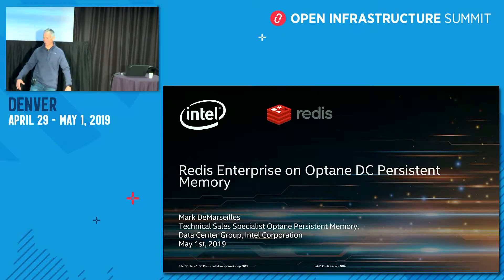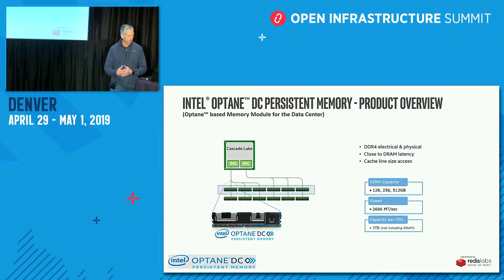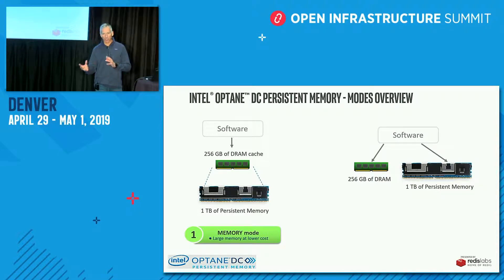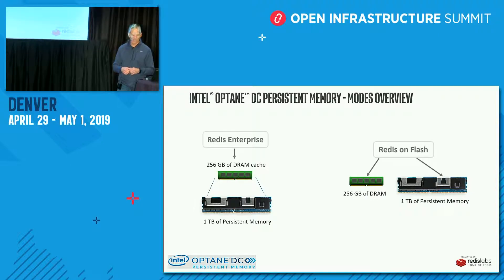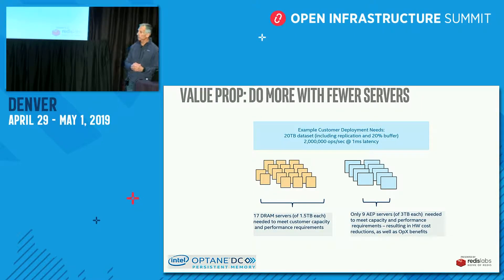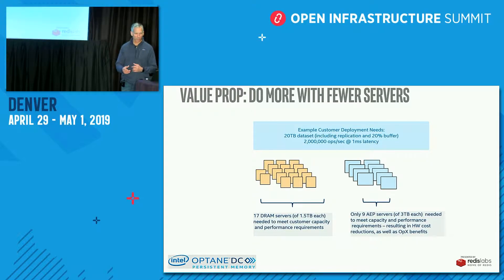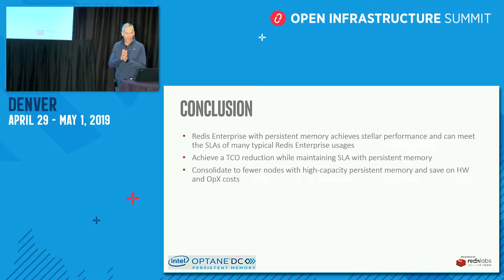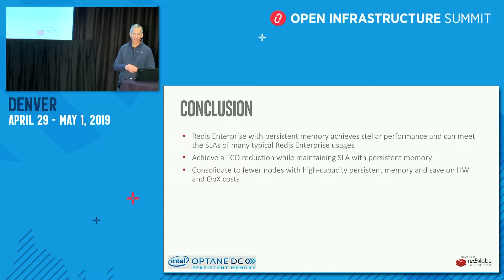Redis with Intel Optane DC Persistent Memory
Many infrastructure applications are realizing performance, availability, and data consistency benefits from Persistent Memory. Join us for a real-world demonstration these benefits as we discuss this new technology, where it has already been enabled, and what OpenStack developers can expect when developing applications that can benefit from it.